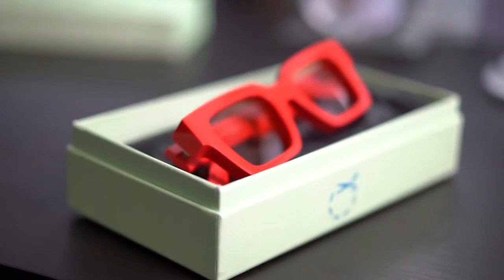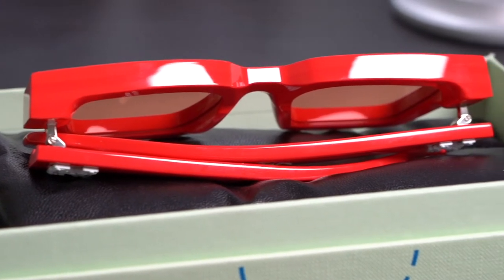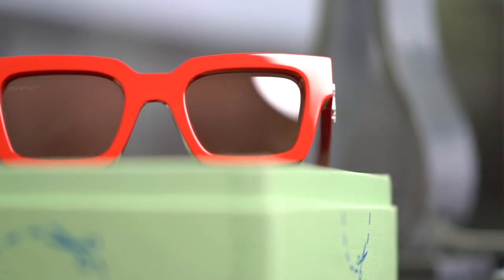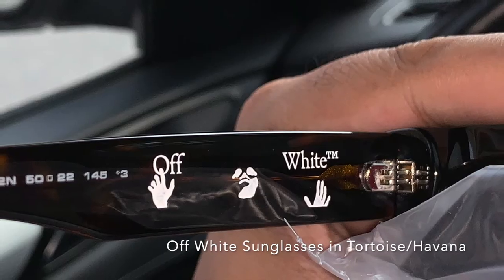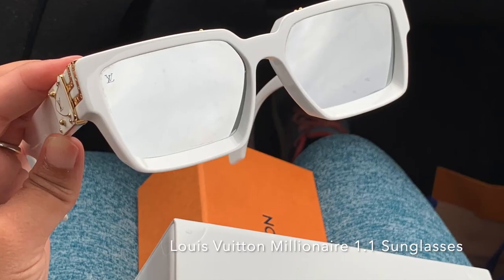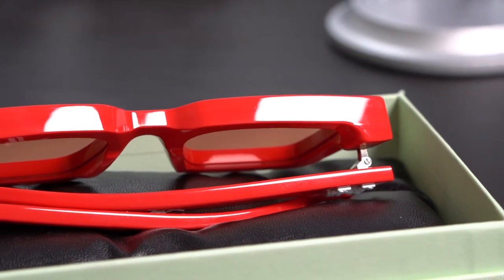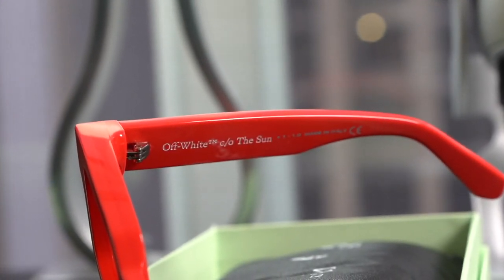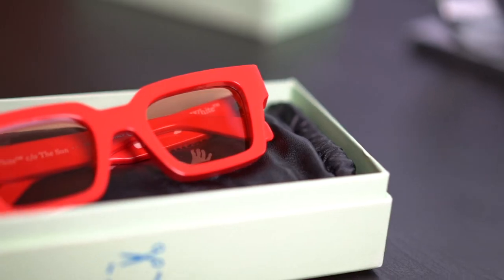Off White Red Sunglasses by Virgil Abloh - How Do They Compare to the Louis Vuitton Millionaire 1.1?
These Off White sunglasses are a near dead ringer for the Louis Vuitton Millionaire 1.1 sunglasses.  Is that a coincidence?  Probably not, given that Virgil Abloh designed both.  But which is better?